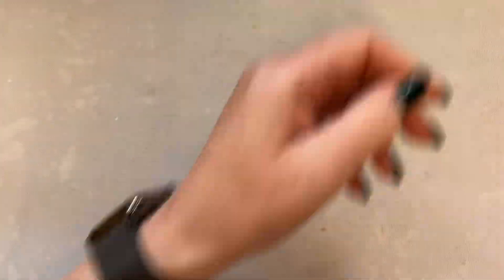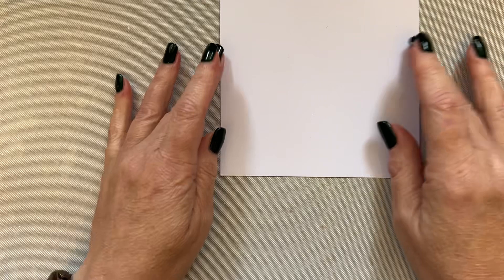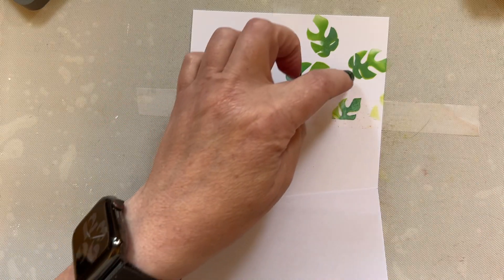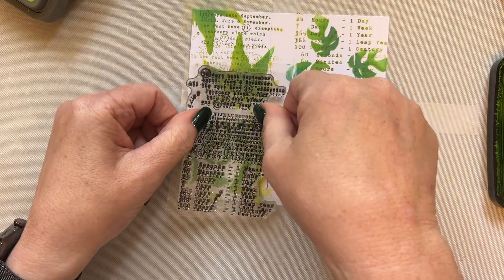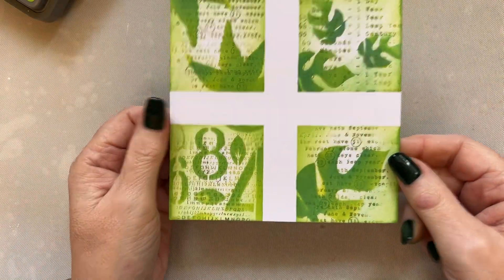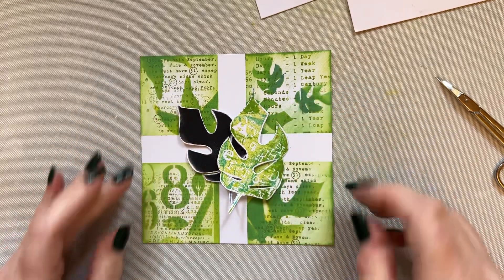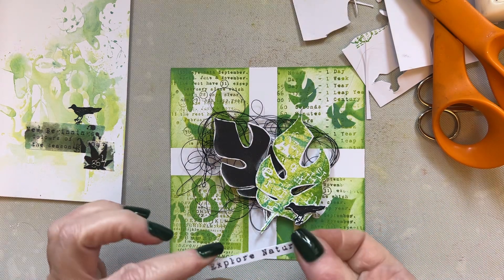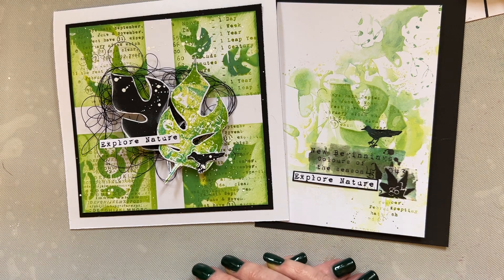Amongst The Leaves - Card by Tracy Evans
Link to bundle below;